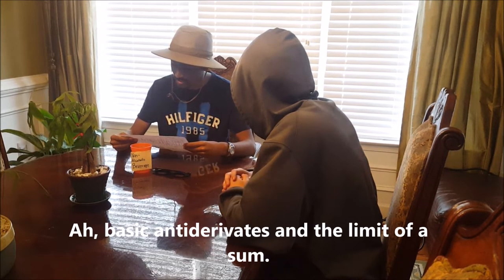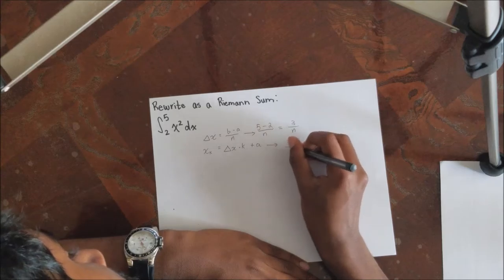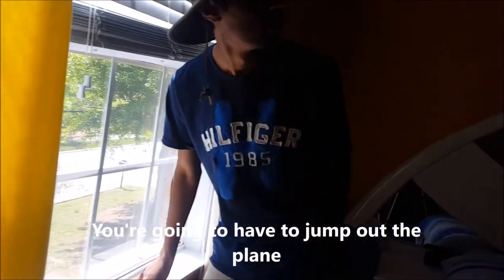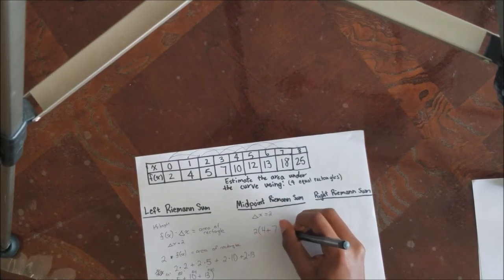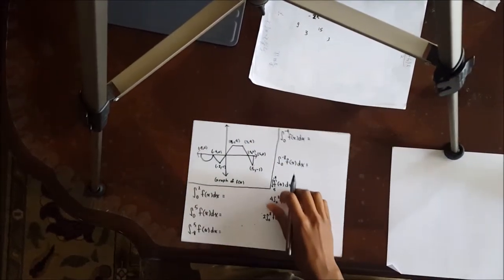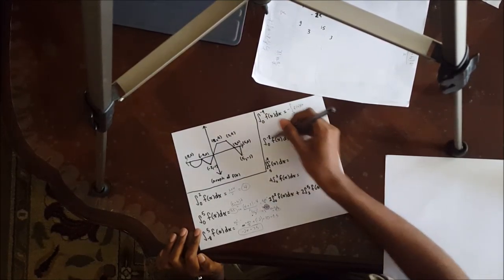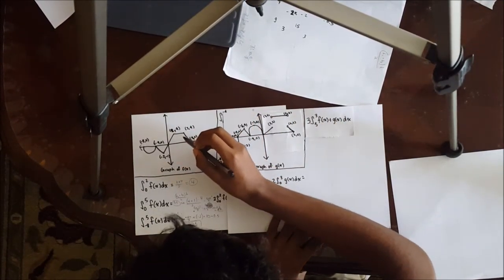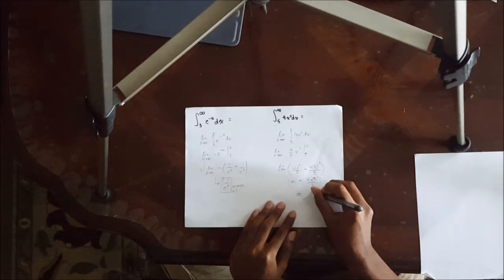Calc Project Movie HD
We deserve an Oscar for this.